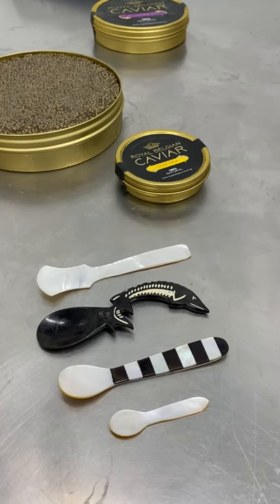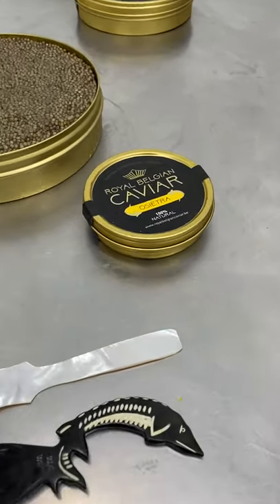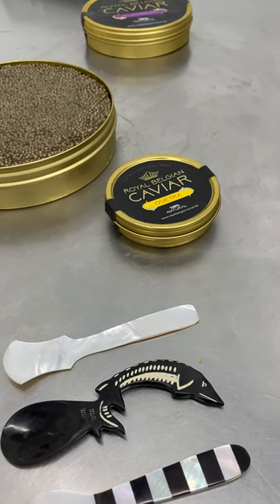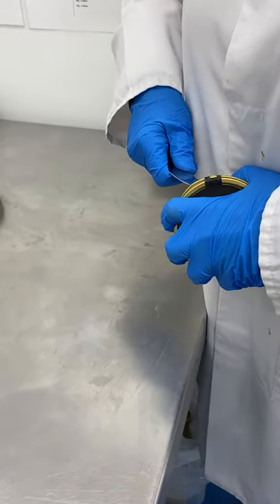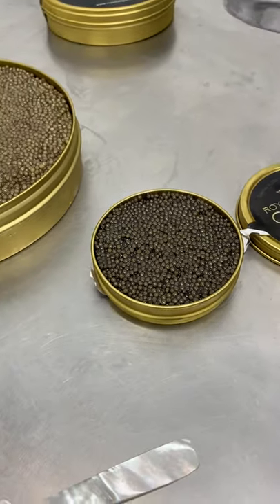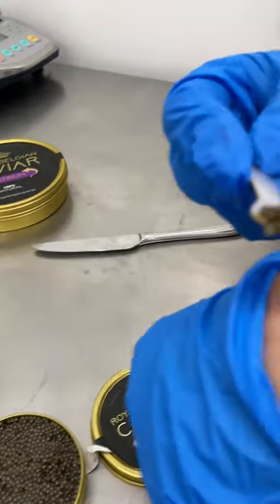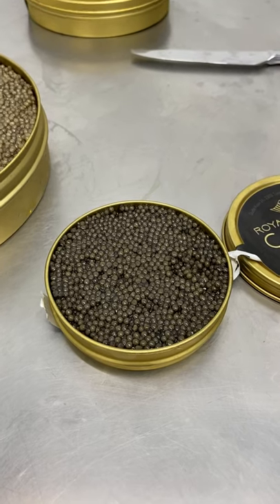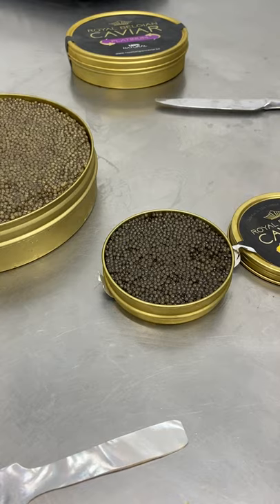Laura King compares two tins of the Royal Belgian Oscietra Caviar for a tasting.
Oscietra (Gueldenstaedtii) – Country of Origin: Belgium

Oscietra sturgeon produce their eggs after 8 years. With a beautiful golden/brown colour, they have a nutty, mellow taste, which develops into a buttery sweetness, similar to lobster.
Historically the Oscietra egg is smaller than Beluga, but with increased farming, the egg size can sometimes be almost as large as its mighty cousin.